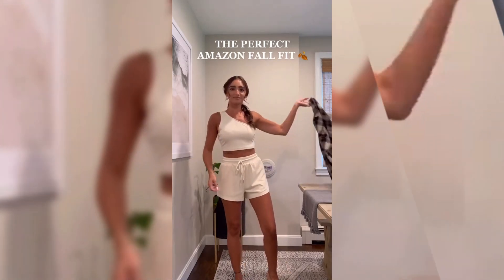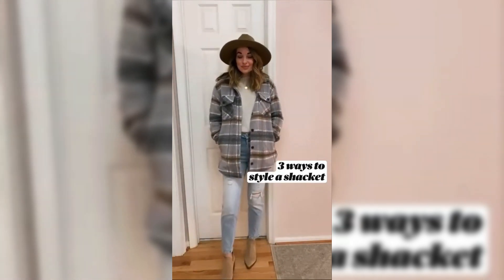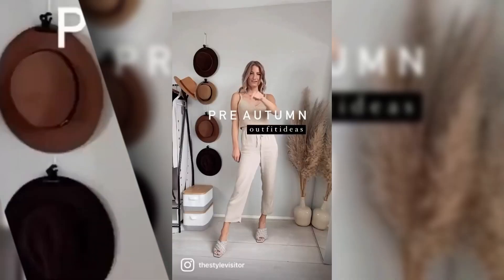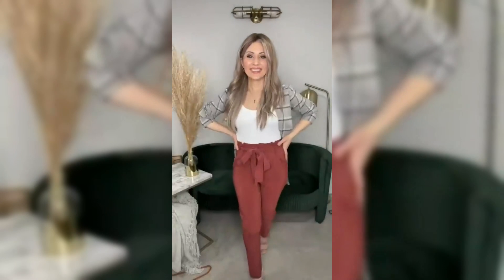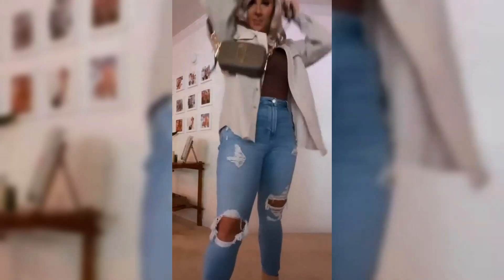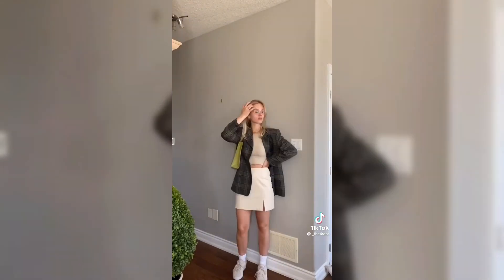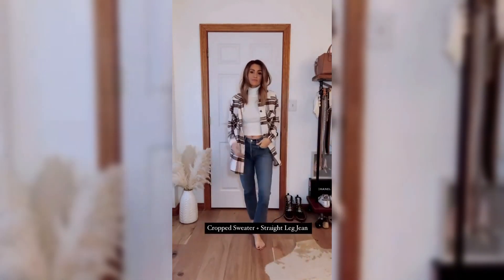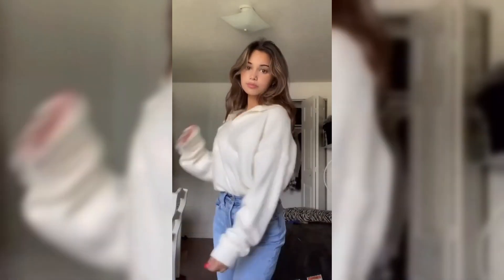Chic, Stylish and Timeless Summer to Fall Transitional Outfits | Winter Outfits Ideas